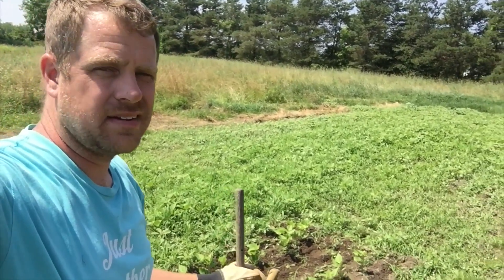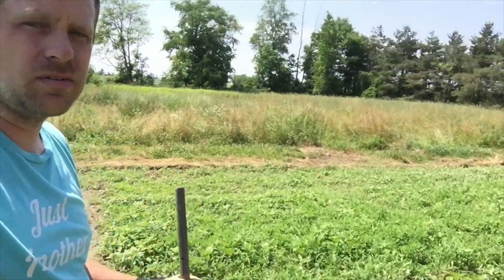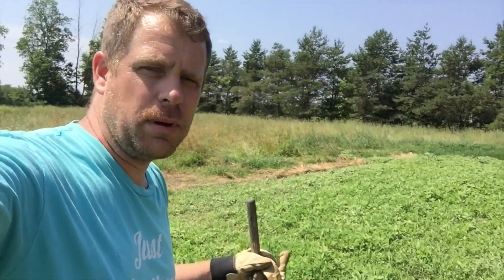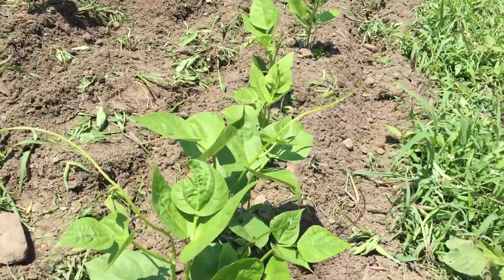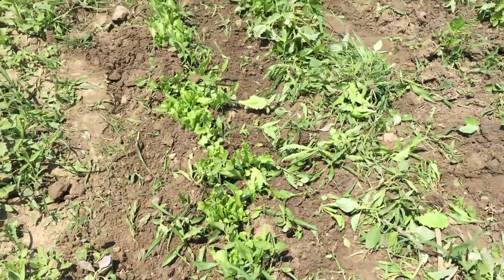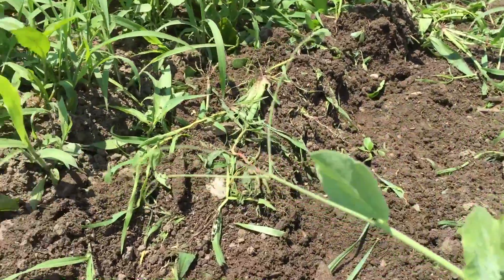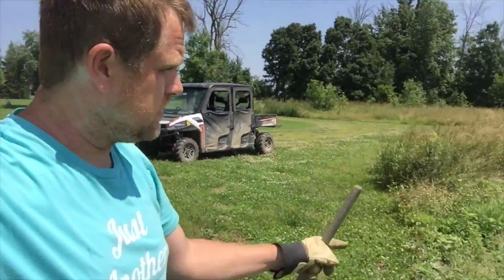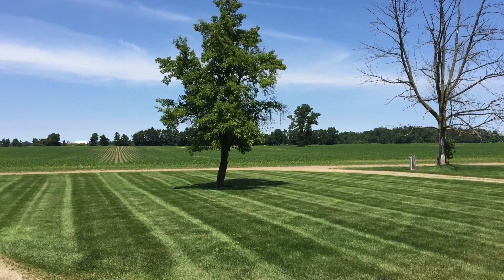Gardening One Day Late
Seems like there is one week in the summer when the weeds in the garden get out of control if you do not stay on top of it.  Today we realized our garden time was one day late.